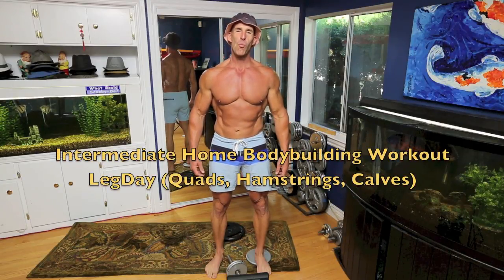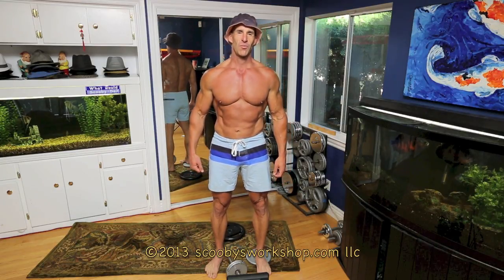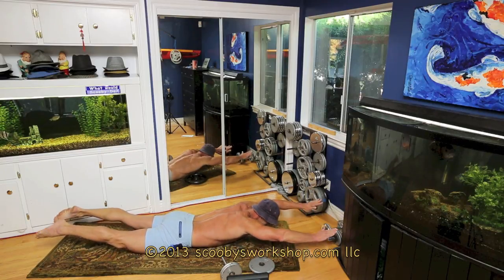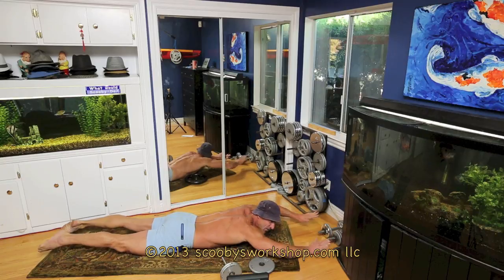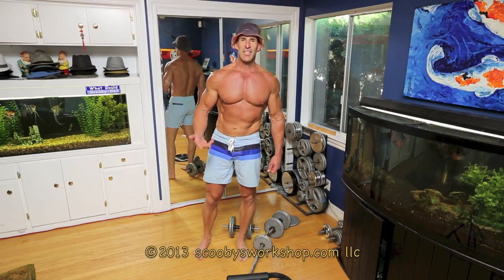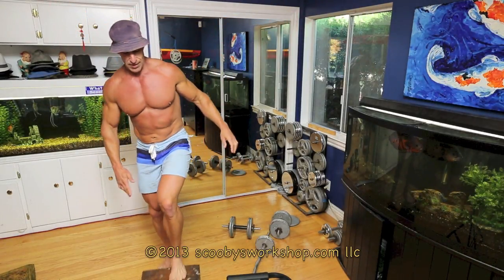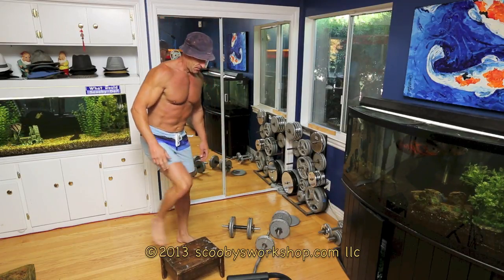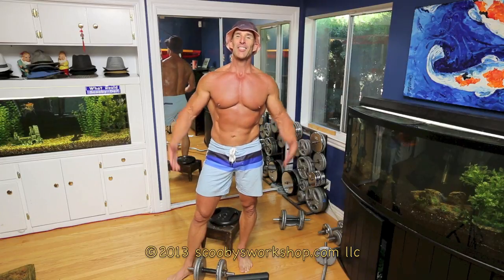Leg Day - Intermediate Home Workout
This is a complete intermediate bodybuilding workout for gaining muscle and getting stronger, all you need is a used set of dumbbells and your carpeted floor.  My intermediate home workout plan is a 3 day split, meaning that it takes three workouts to exercise the entire body.   My intermediate home workout consists of a four day repeating cycle: a push workout, a pull workout, a leg workout (this one), and a rest day. This workout will take you about 60 minutes to complete.

I know some of you think that leg workouts that dont contain both squats and deadlifts are not really workouts at all.  For you, I ask you to remember that squats and deadlifts are not appropriate for everyone.